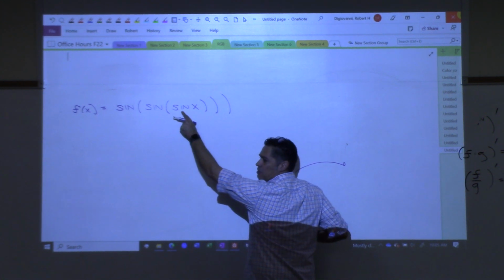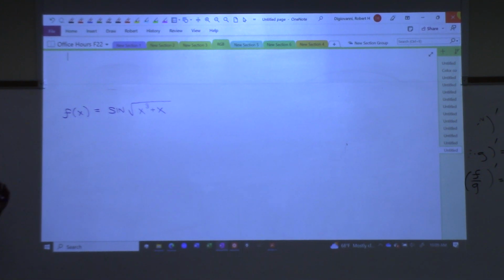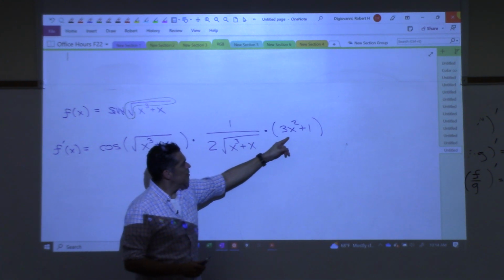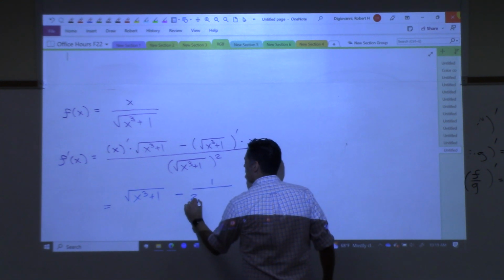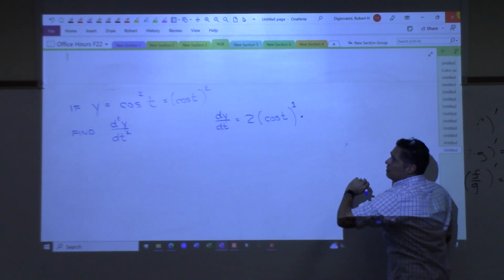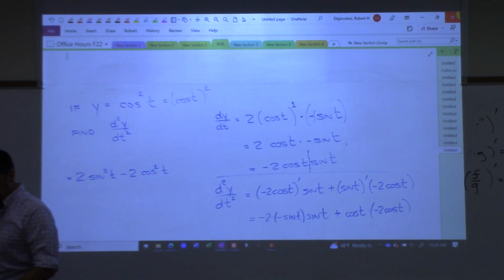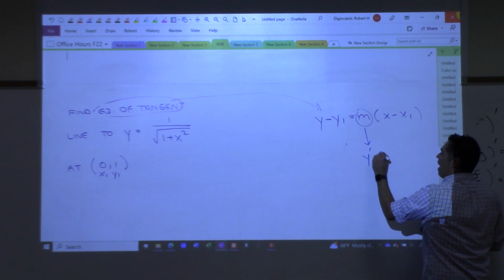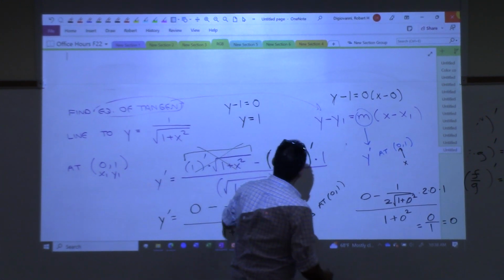2413 2/23 part3